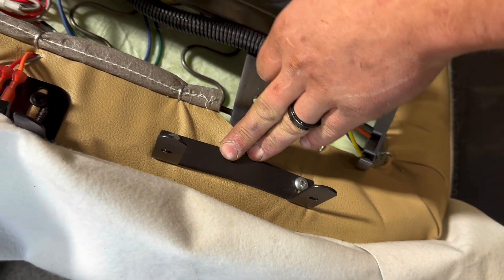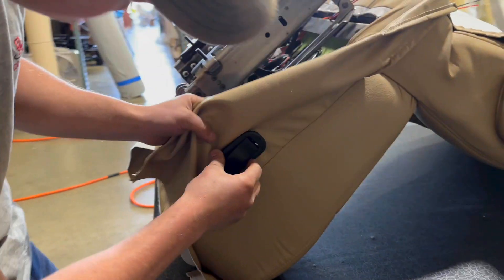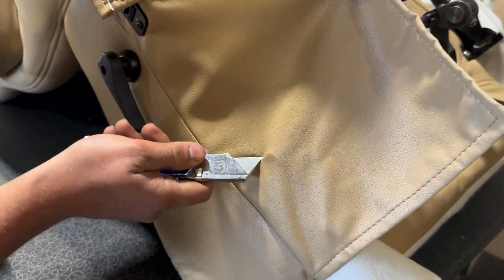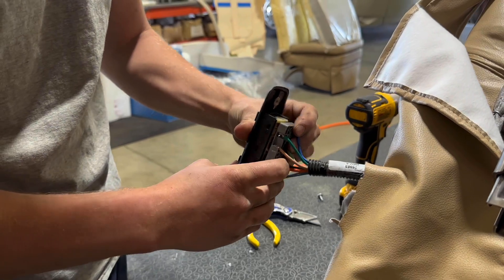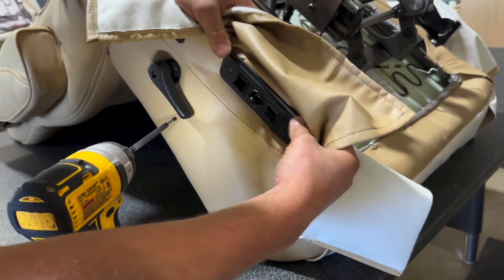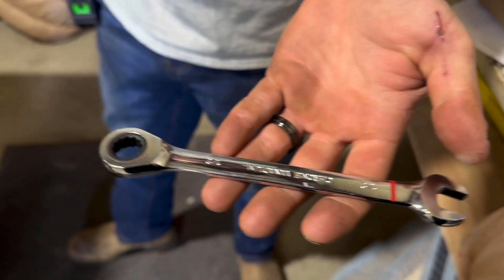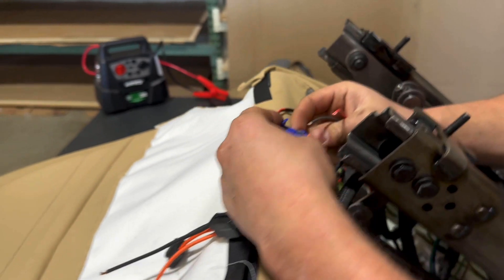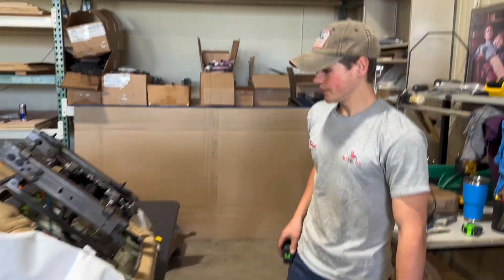6 way Power Slide and Cable Swap on RV Captains Chair - Part 2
How to Swap a Flexsteel 6 way Power unit and swivel cable from your OLD Flexsteel Captains Chair to your New Captains Chair.  Similar procedure used for other brands of Captains Chairs and 6 way power units.